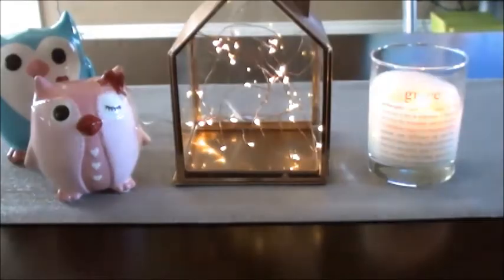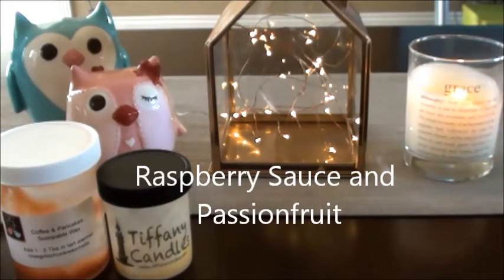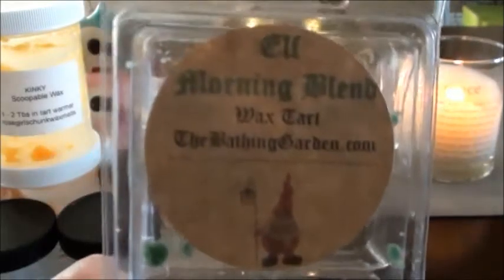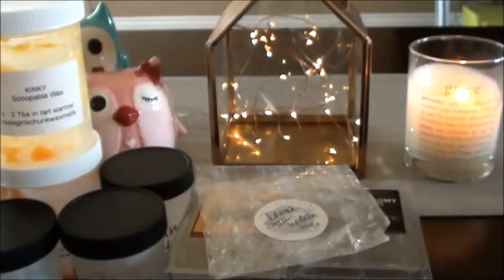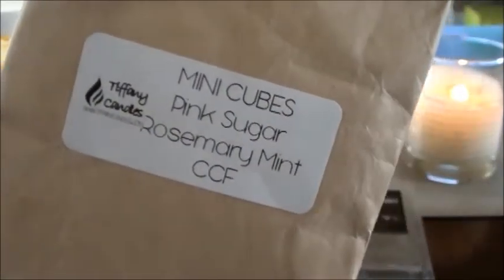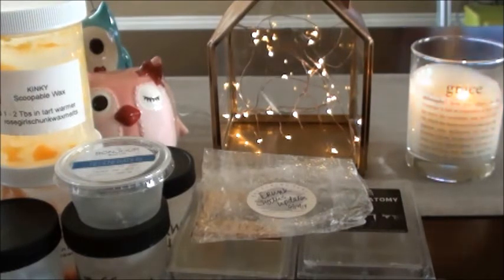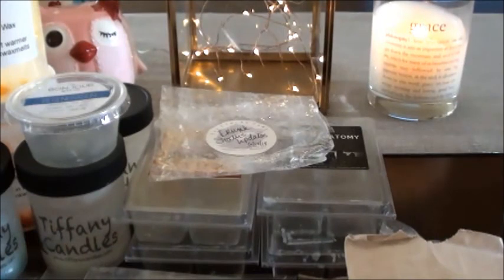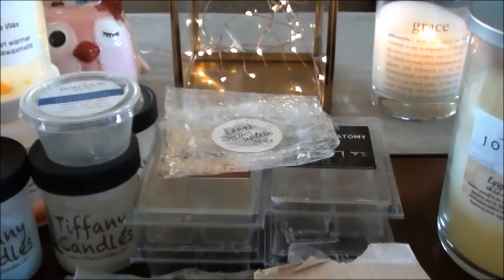Weekly Warm Wax Reviews | June 2017